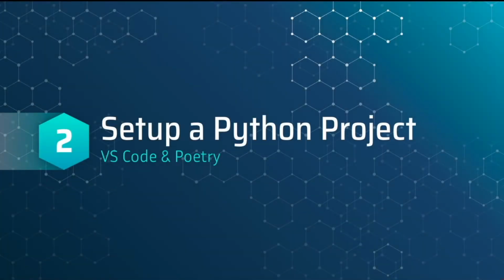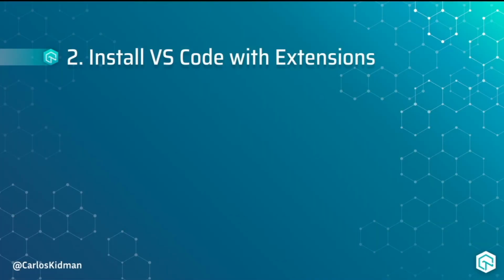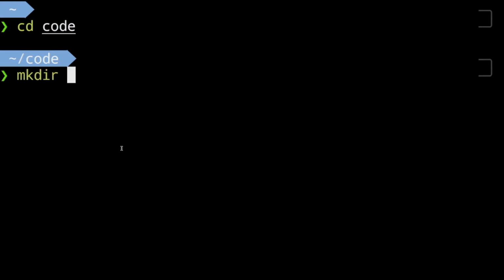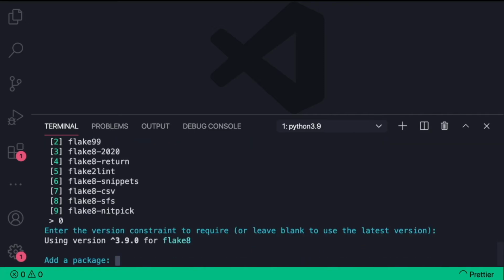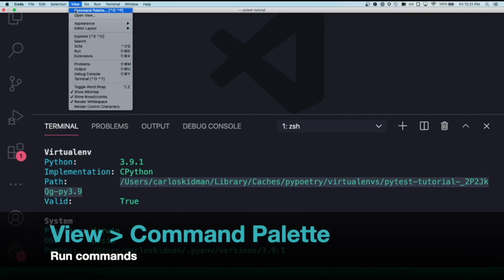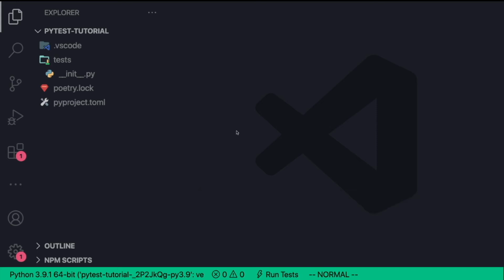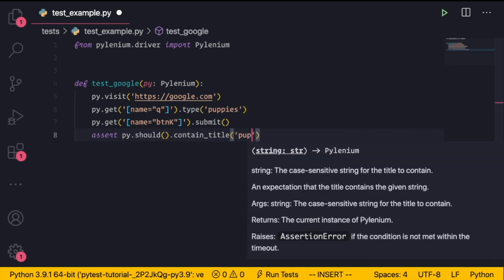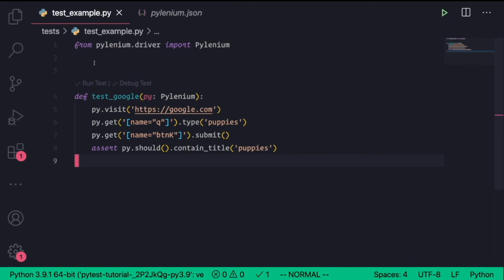Web Automation with LambdaTest and pytest: 2 - Setup a Python Project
In this video, we setup our Python Project using VS Code and Poetry